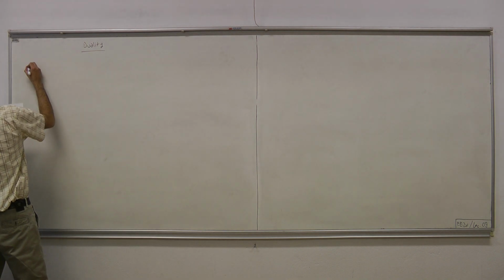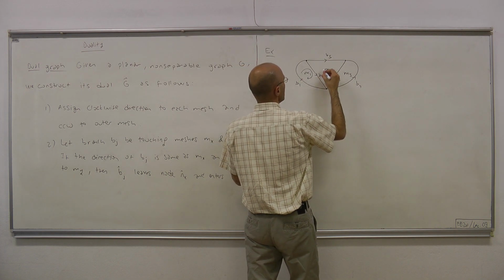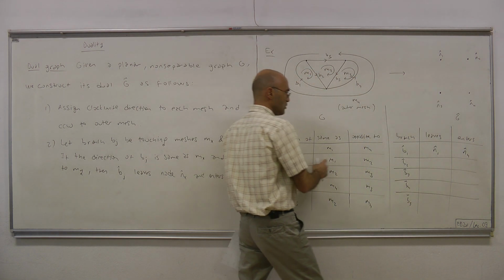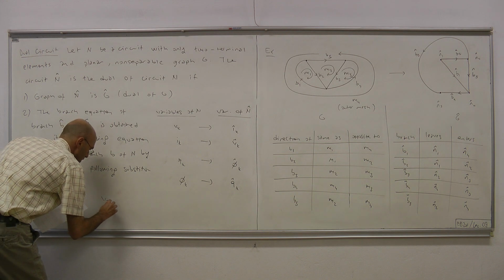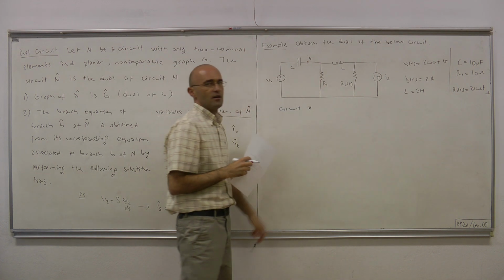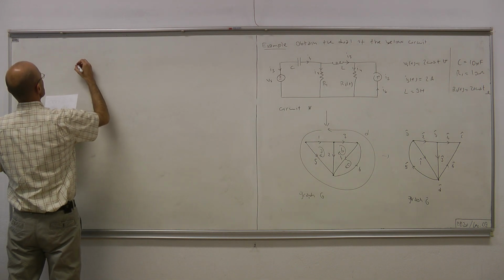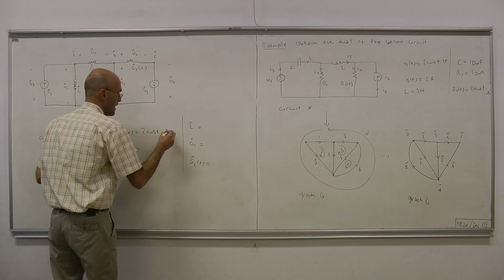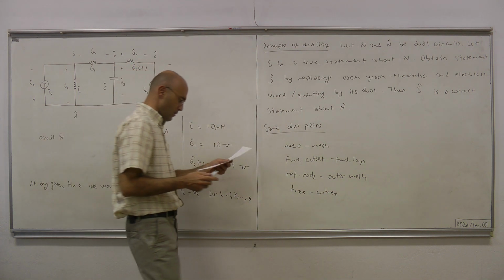EE201 Circuit Theory I: Lecture 09 (Middle East Technical University, Fall 2020)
Contents:
00:00 - Lecture Introduction
00:37 - Interconnection Equations: Duality
00:54 - Definitions: Dual Graph
06:14 - Dual Graph: Example
17:10 - Definitions: Dual Circuit
21:17 - Dual Circuit: Example I
24:57 - Dual Circuit: Example II
43:24 - Definitions: Principles of Duality
46:53 - Duality: Examples of Dual Pairs